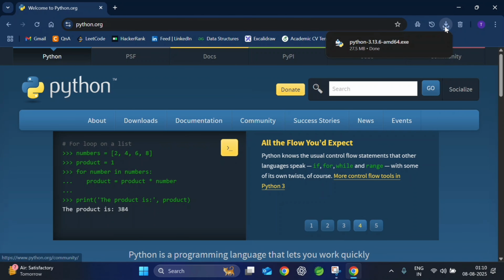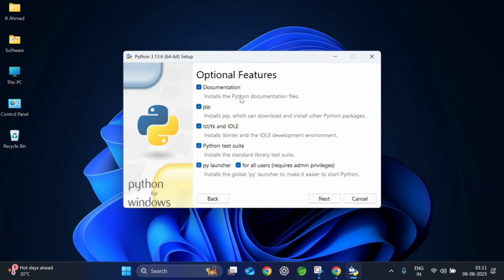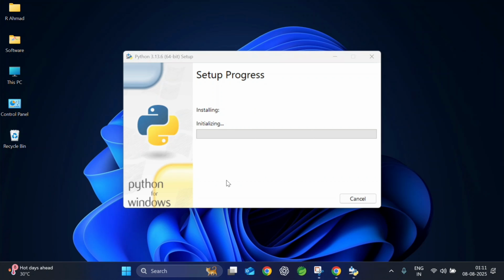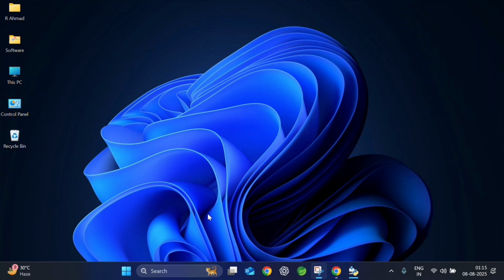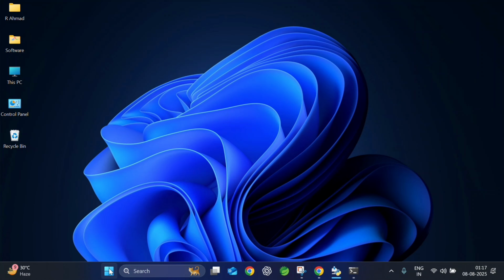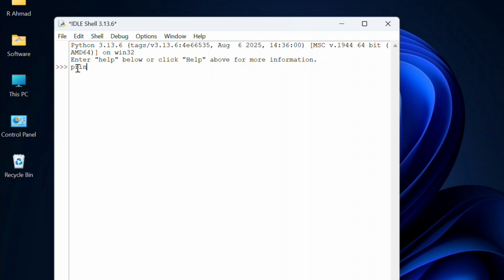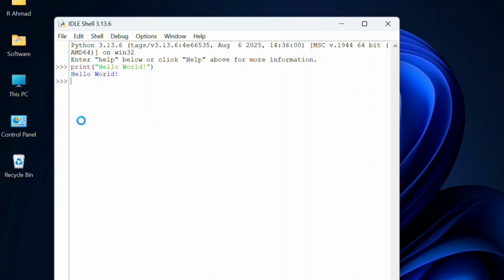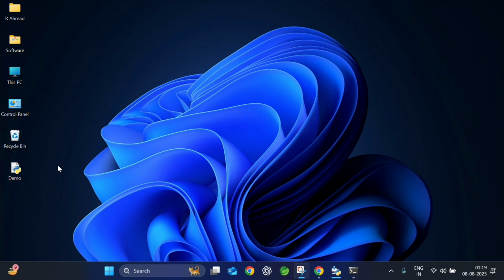How to install Python 3.13.6 on Windows 11 I TheGradGenius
Learn, How to install Python 3.13.6 on Windows 11 in easy way.

Welcome to TheGradGenius 🎓
Your one-stop channel for college reviews, coding tutorials, software installations, and honest tech & laptop insights.

Formerly known as iitiancopy, we’re now bigger, smarter, and focused on empowering students and learners like you.

🎥 Weekly uploads
💻 For students, coders & tech lovers
📚 Helping you make smart academic and tech choices